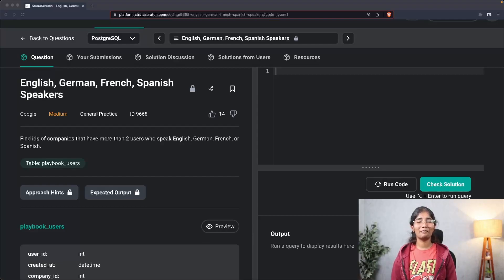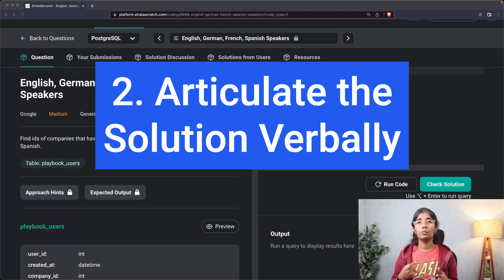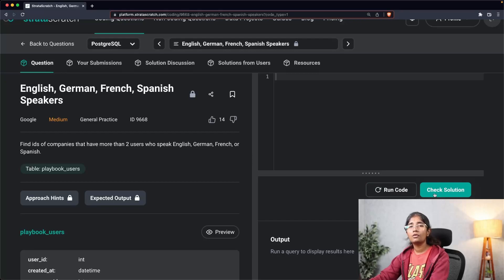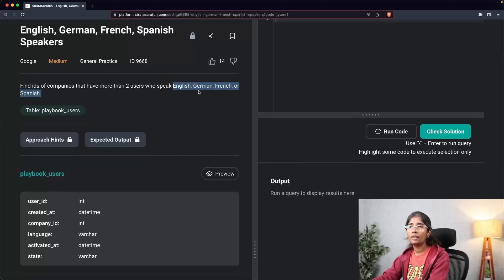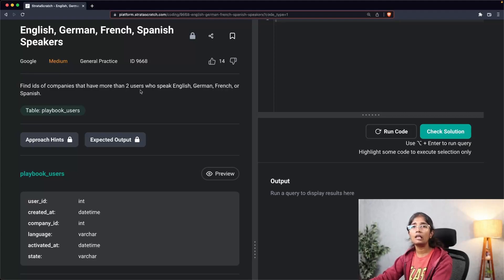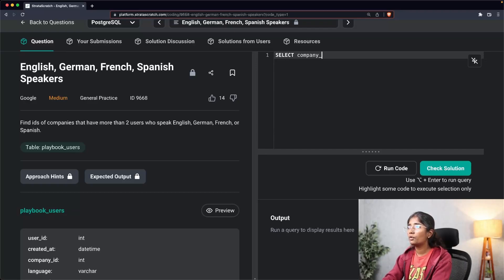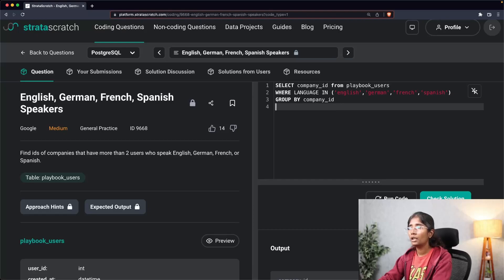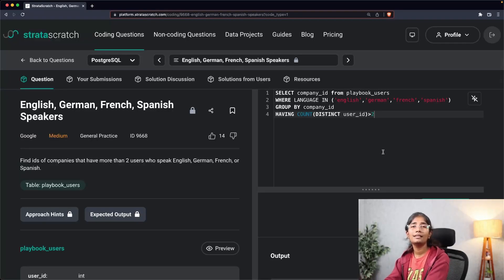Google's SQL Question & Answer | Crack ANY Interview with this 3 Step Approach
In this video, we are going to see how to solve a SQL interview question "English, German, French, Spanish Speakers" asked at Google.

Topics Covered:
00:00 - Introduction
00:18 - Three Step Approach
02:10 - Understand the Inputs & Outputs
03:19 - Articulate the Solution Verbally
04:22 - Construct the Query Step by Step